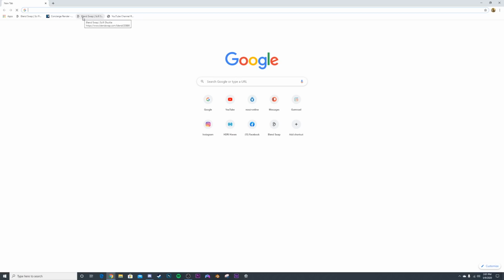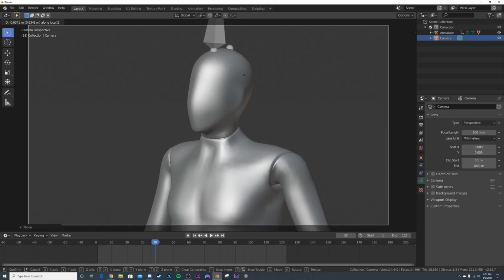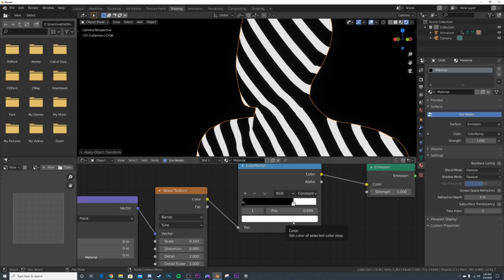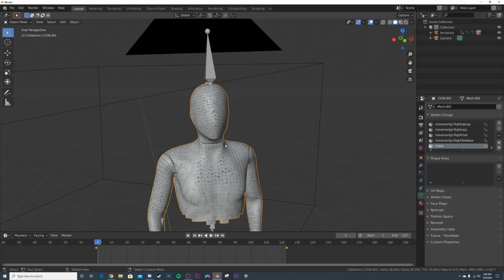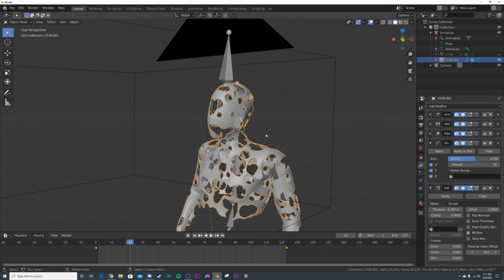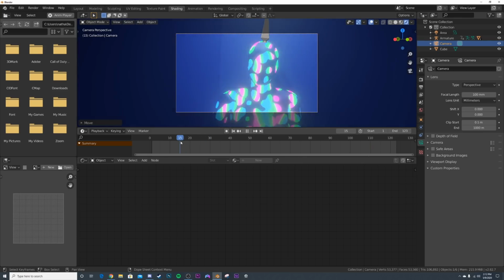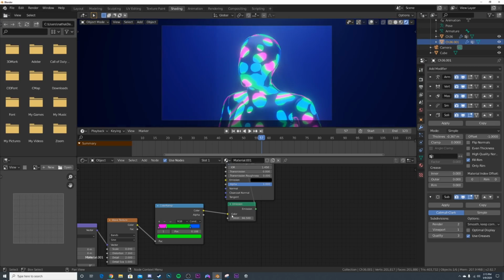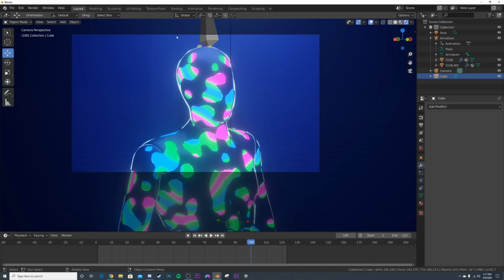Easy Abstract Character Design in Eevee (Blender Tutorial)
in this tutorial I will show you how to take a base mesh and to some fun tricks to it to achieve a really cool character design, enjoy